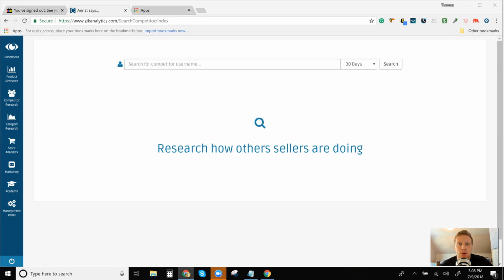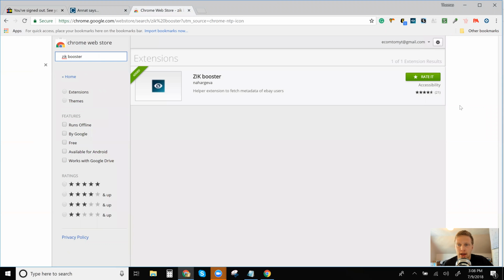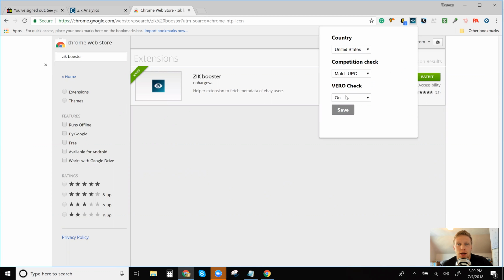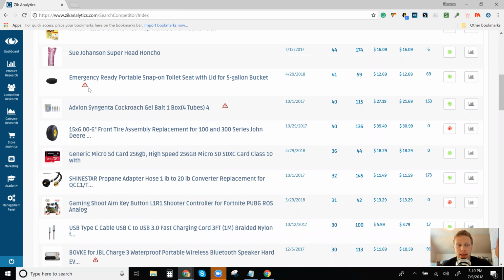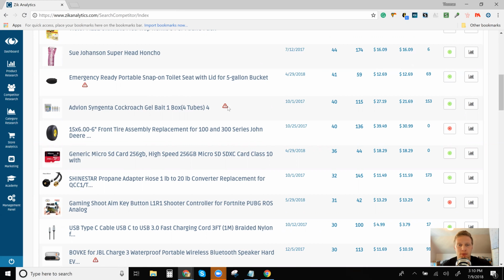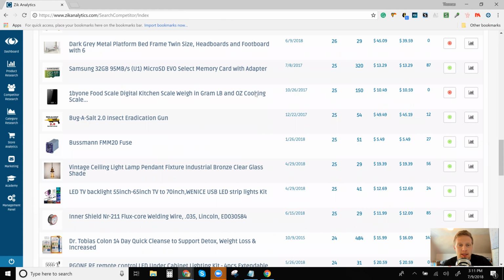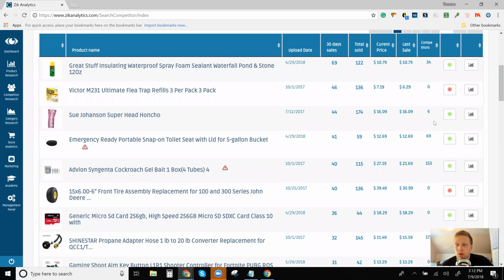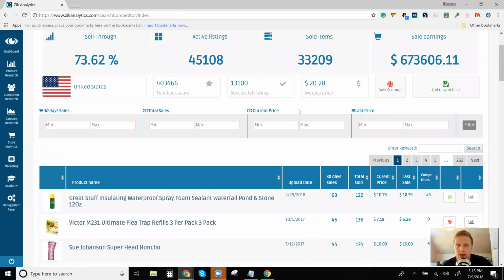Utilizing Zik Booster App to Check for VeRO Items and Competiton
➡️ FREE CONTENT ⬅️
💻 Manual eBay Dropshipping FREE Training:

➡️ Video Description ⬅️

Zik Analytics is a powerful sourcing program for your eBay dropshipping business. In this video, I go over the process of downloading the free Zik Booster chrome extension and how to use it properly.

One of the most important functions of this extension is its ability to show if a potentially sourced item is a VeRO product. Additionally, the tool has some extra powerful features for competitor research.